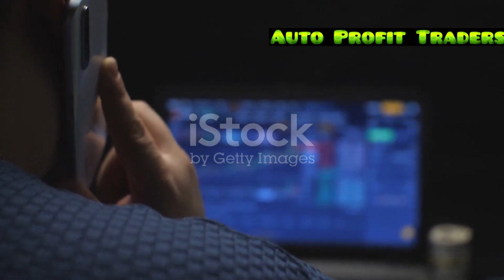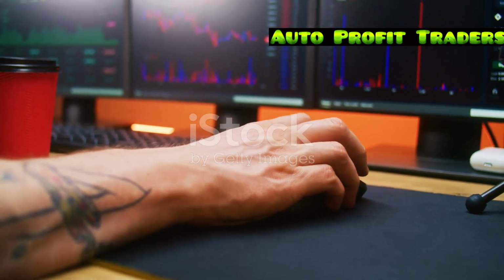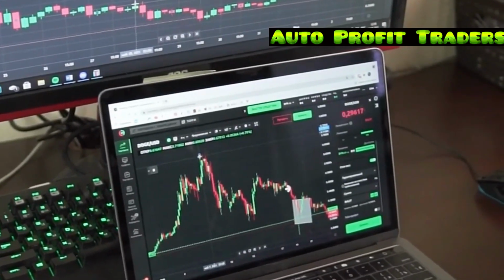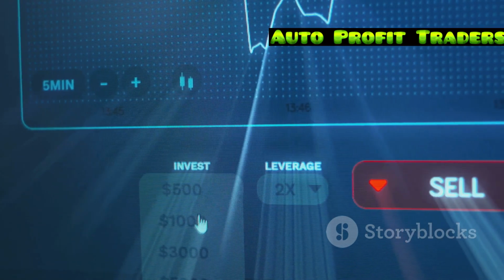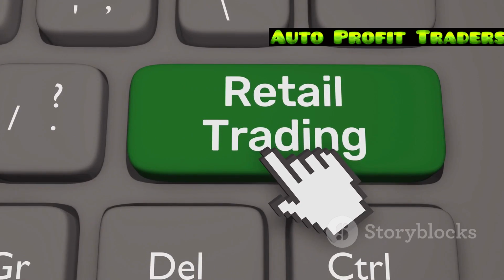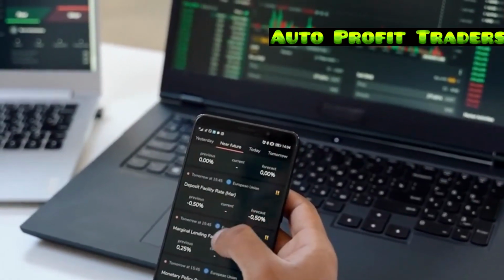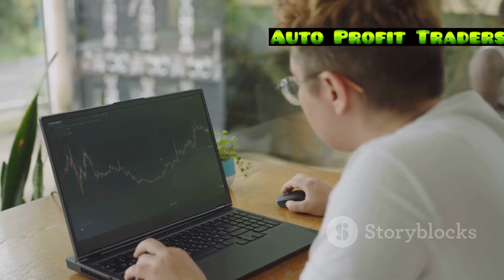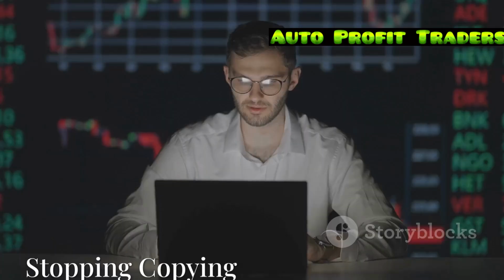🔥 How to Copy Trade Like a Pro (Pocket Option 2025) – Full Passive Income Guide 💰